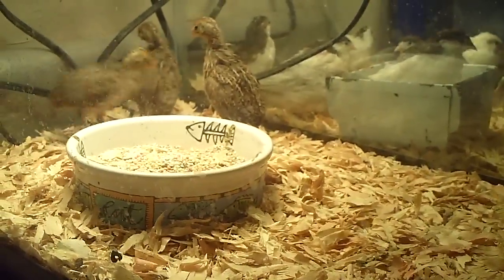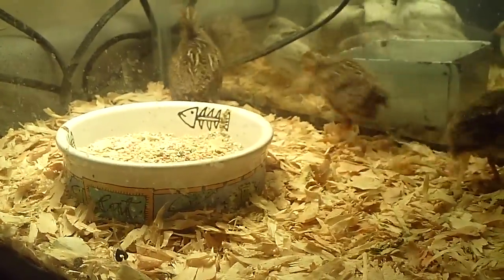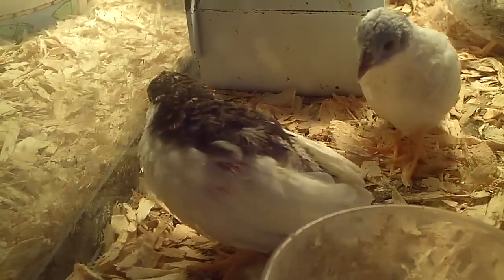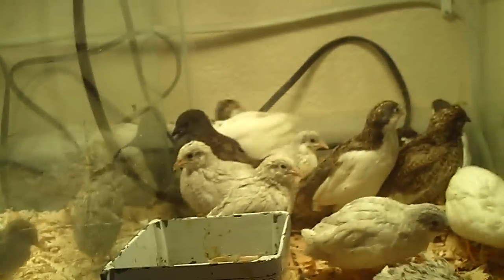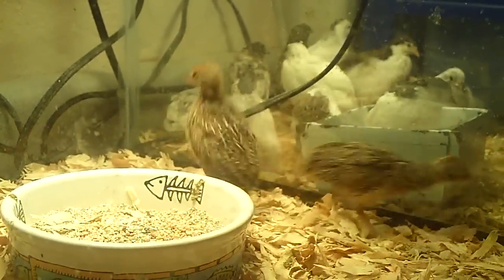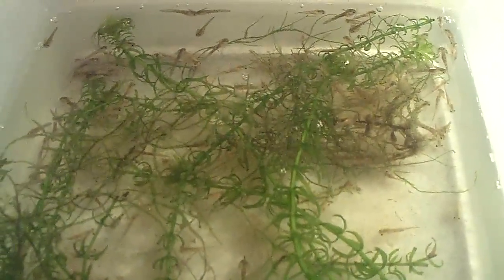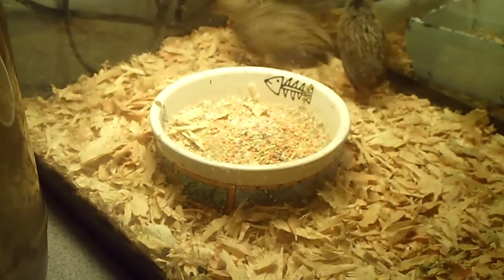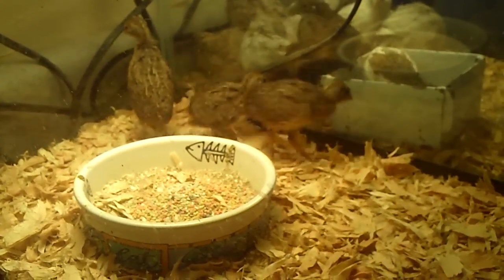Harlequin Quail Chicks.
I have  a male and female yay!!!  google this breed if you can. they are from South Africa.